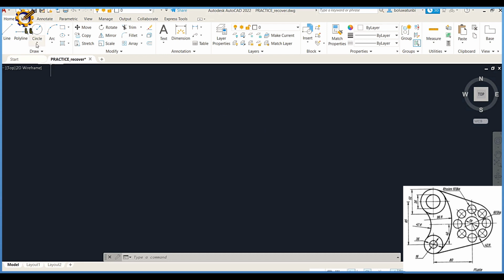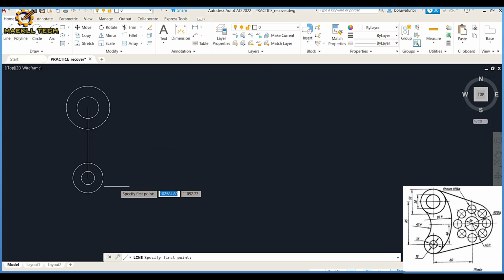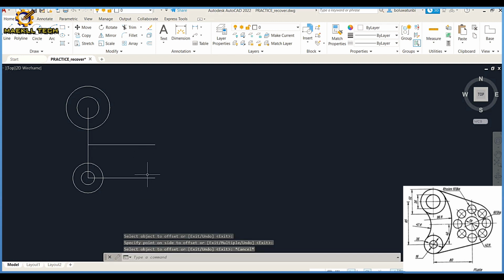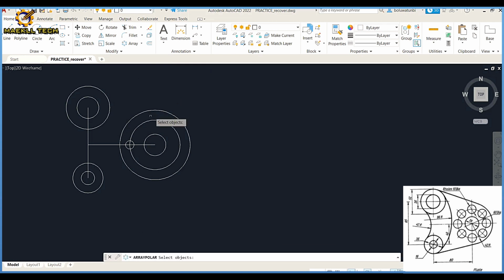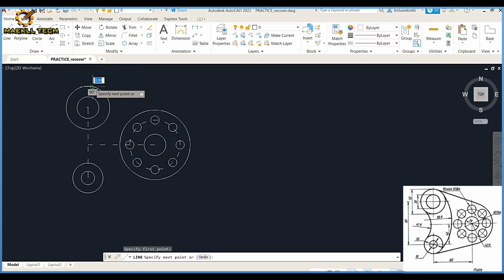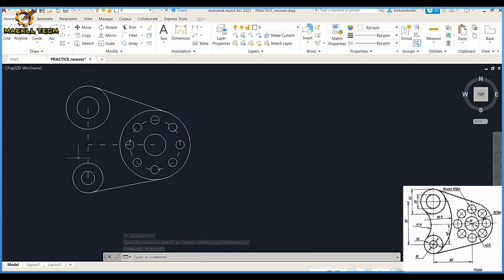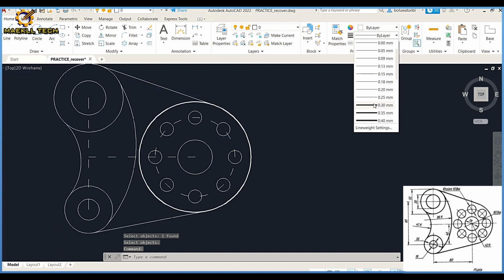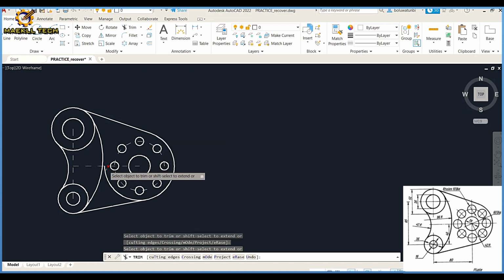AUTOCAD PROBLEM 2 in | Technical drawing | Engineering drawing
This video explains the application of tangency and geometrical principles to solving simple problems using Autocad.

Below is the link to the principles of tangency in technical/engineering drawing.